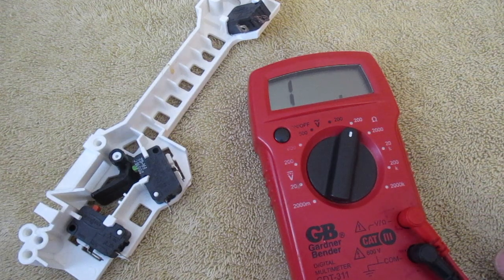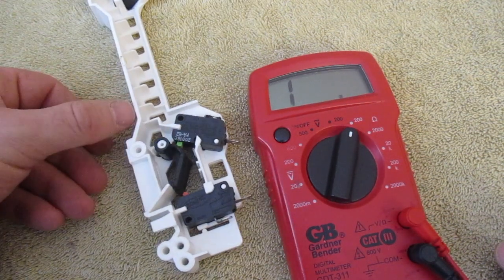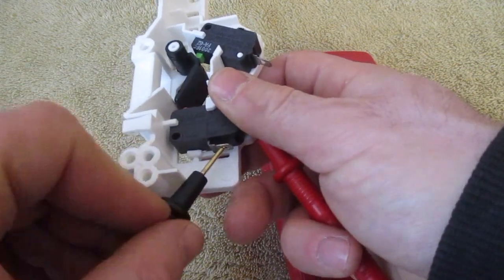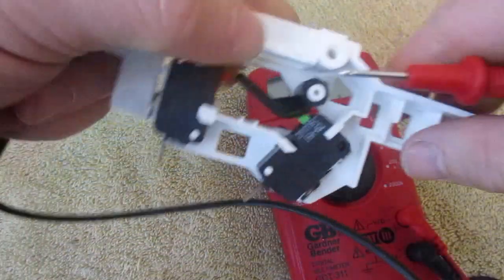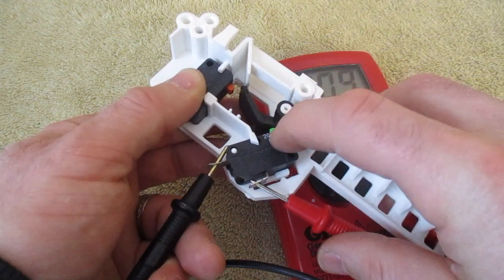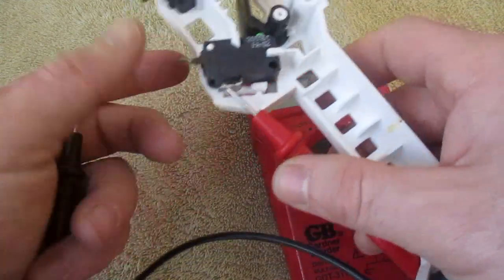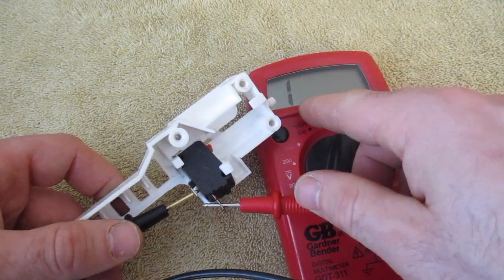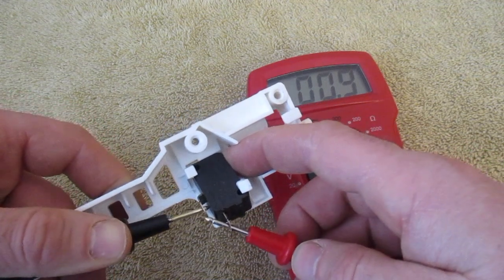How to Test Microwave Door MicroSwitch Switch Starion SZM-V16-FA-63 FA63 SZM-V16-FA-62 FD62 FD63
How to Test all Microwave Door MicroSwitch Switch Starion SZM-V16-FA-63 FA63 SZM-V16-FA-62 FA62 FD62 FD63 You can test nearly all microwave micro switches in this manner using a multimeter.  Not all microwave ovens have 3 micro switches though.Here are some common brands that typically have 3 Frigidaire Electrolux, GE, General Electric, Kenmore, LG, Maytag, Panasonic, Samsung, Sharp, Galanz, Panasonic and more